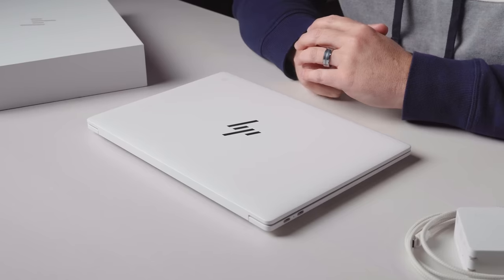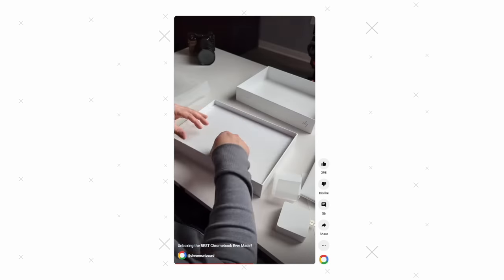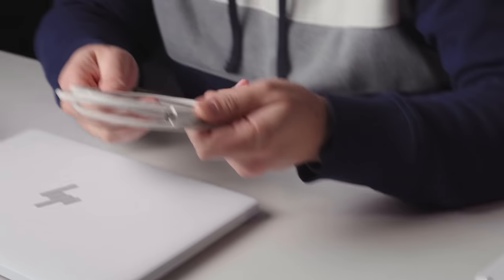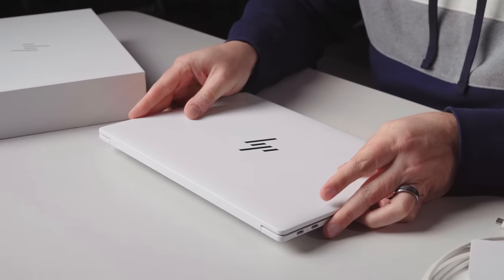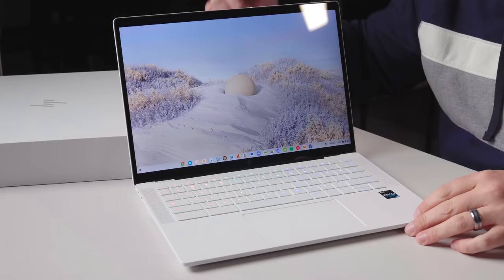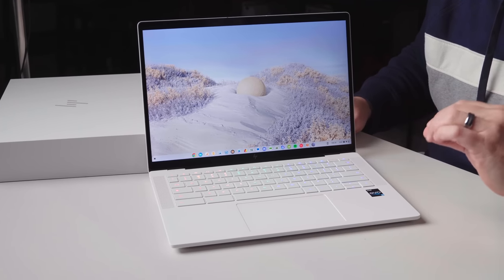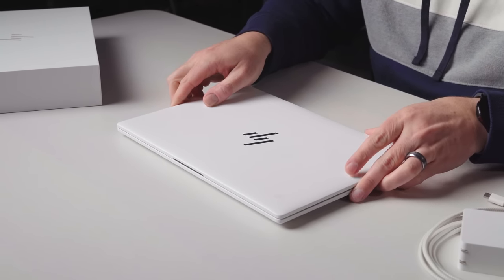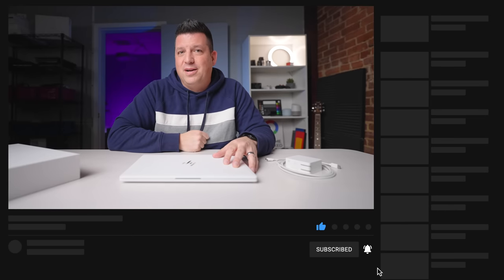We Have The HP Dragonfly Pro In The Office: Quick Sneak Peek!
If you saw our hands-on video of the HP Dragonfly Pro Chromebook from Las Vegas at CES 2023 and liked what you saw, there’s good news: we now have our review unit in the office and are sharing a bit more about it on video today.

Here’s the thing: as with most devices we review, we’re under a review embargo for the Dragonfly Pro Chromebook and there’s not much we’re allowed to say just yet. For this video, we just wanted to give you a better look at this gorgeous Chromebook without all the noise and poor lighting that CES provides.